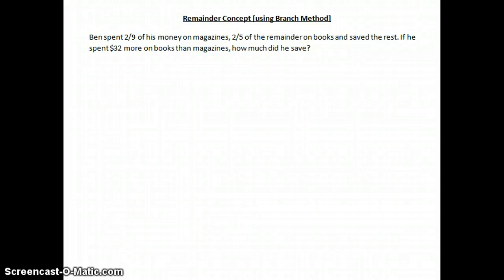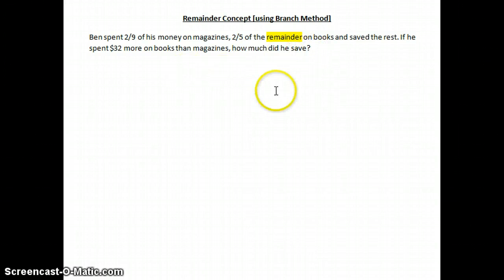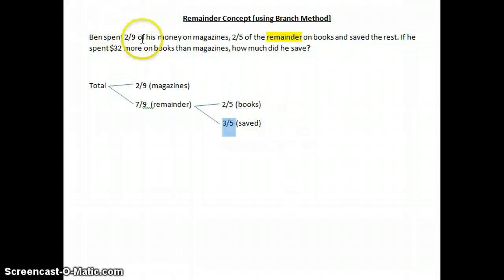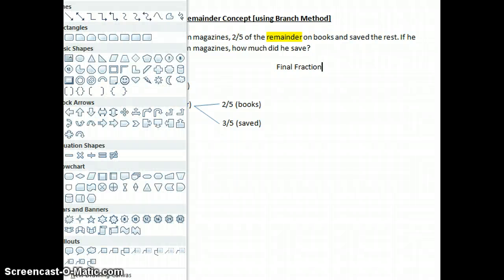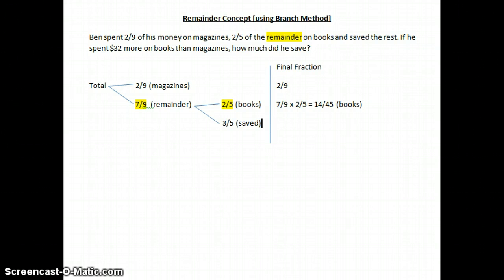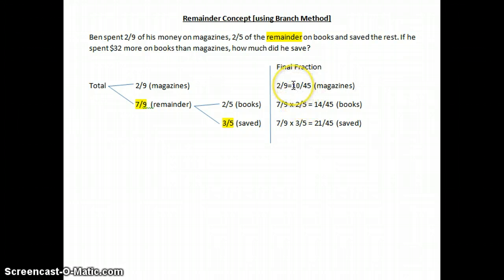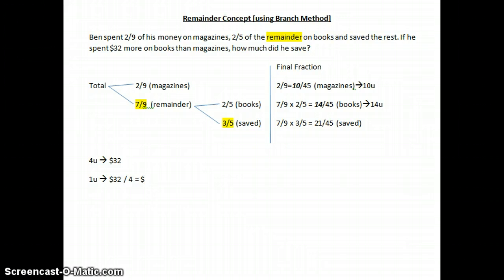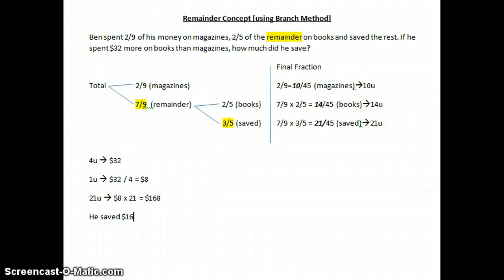Maths is Easy! Remainder Concept with Mr Ko.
Identify Remainder Concept questions. Learn to solve remainder concept questions using branch method.